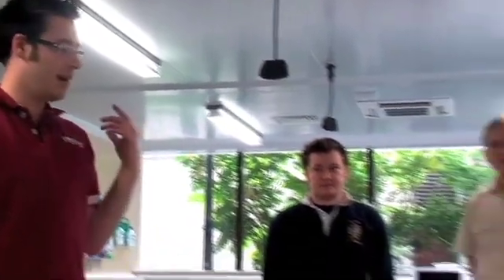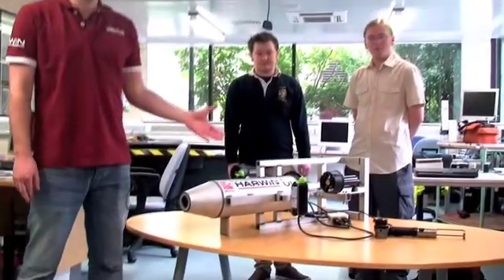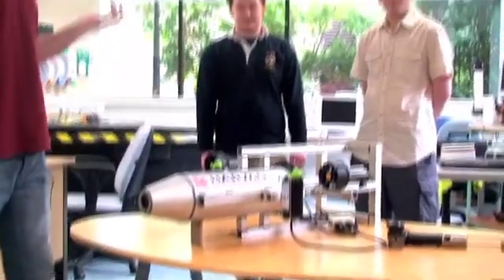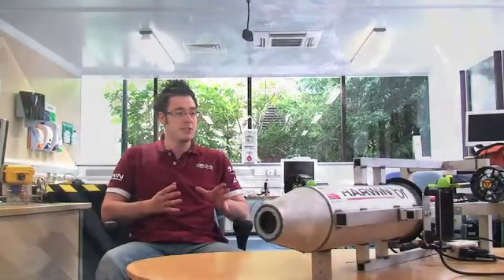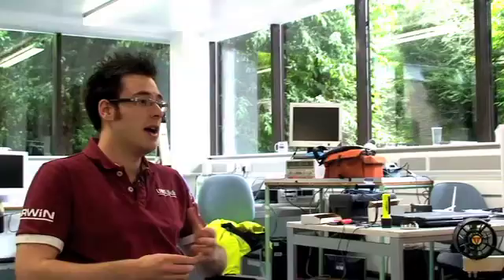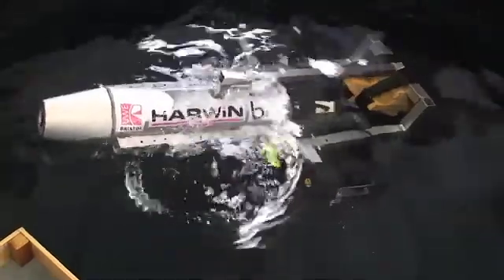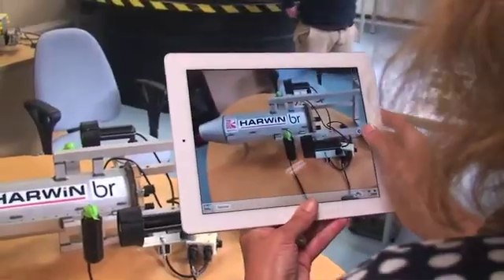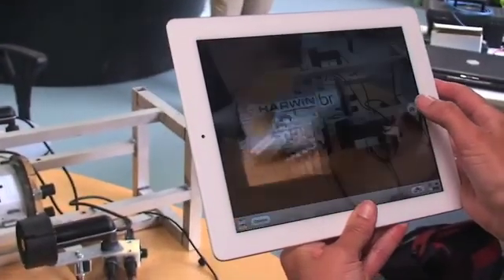Underwater robot created by UWE students entered for European competition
The newly designed Autonomous Underwater Vehicle (AUV) has been built on a budget using recycled common household appliances such as cameras from a Playstation 3.

This is the third time that a team from the Bristol Robotics Laboratory at UWE Bristol has taken part in the prestigous SAUC-E competition. Last year the team made great progress and was awarded the Innovation prize.

The Student Autonomous Underwater Vehicle Challenge Europe (SAUC-E) challenges the next generation of engineers to design and build an AUV and then perform realistic missions in the underwater environment.